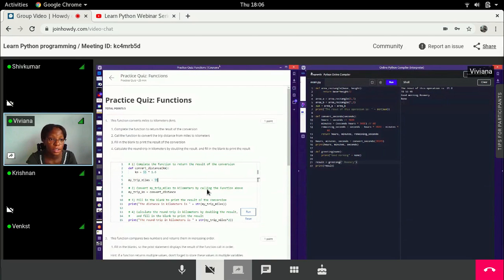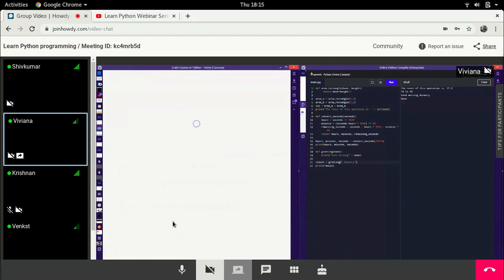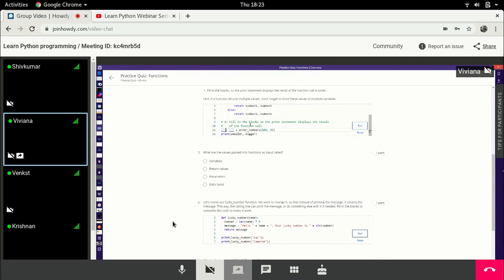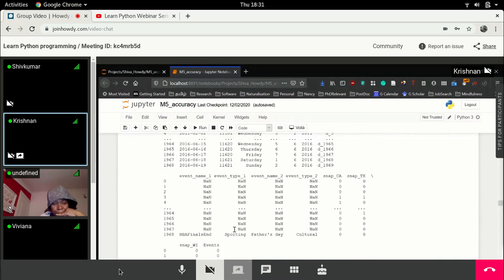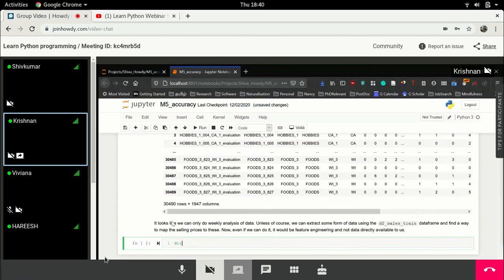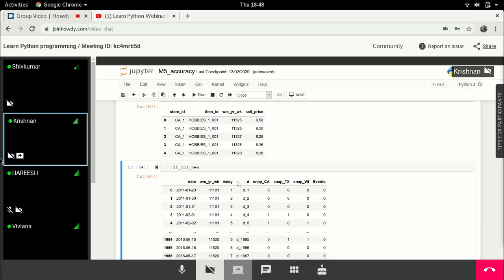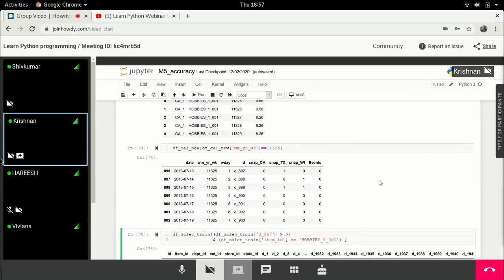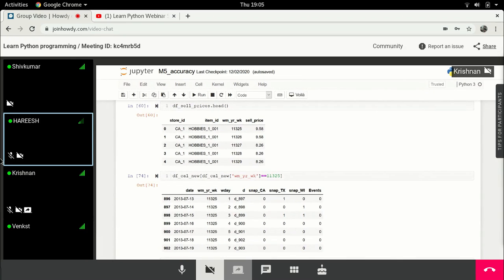Session 20: Online Python programming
In this video we run queries on the dataset to determine the type of merging that will need to be done on the datasets in order to arrive at a single dataset that we can use for running ML algorithms.